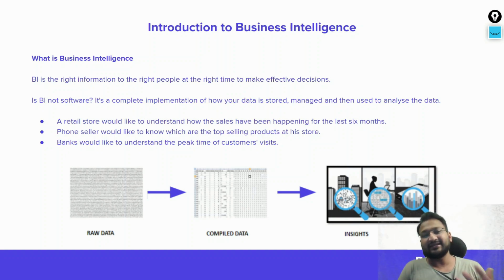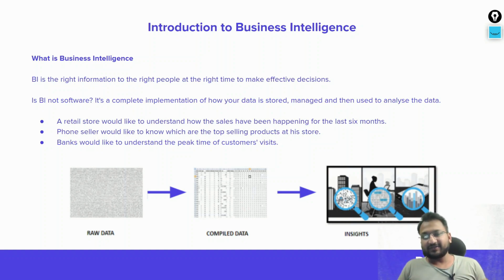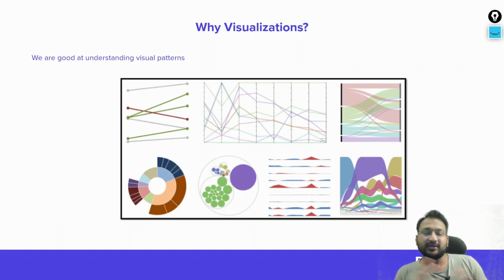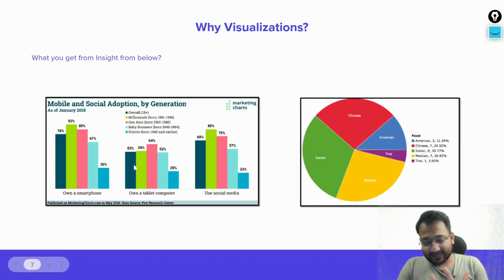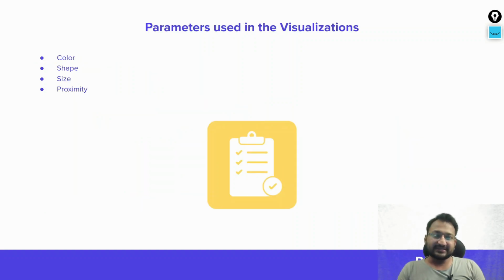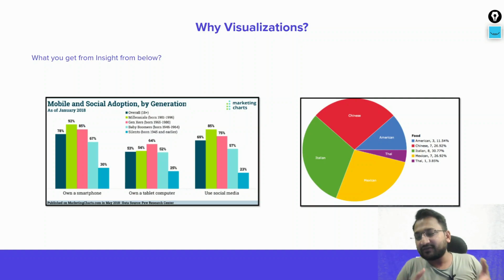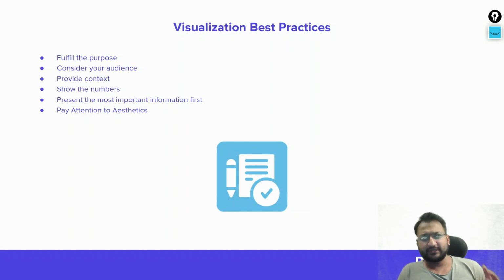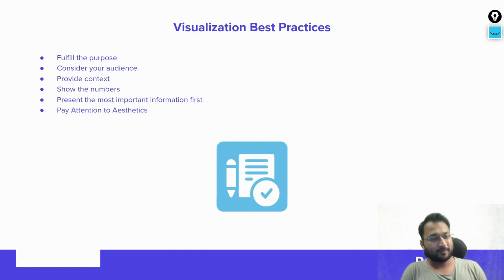CHASE 1 INTRODUCTION TO TABLEAU (Part 1)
Watch this to understand :
Introduction to Business Intelligence & Tableau
Why has data become so important
Why Visualization
Parameters used in Visualization
Data Visualization
Visualizations best practices